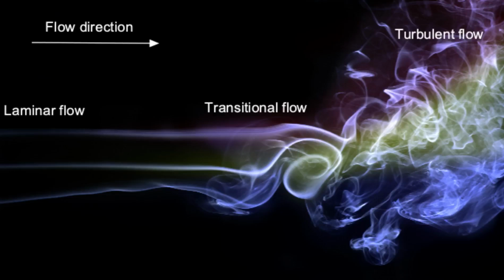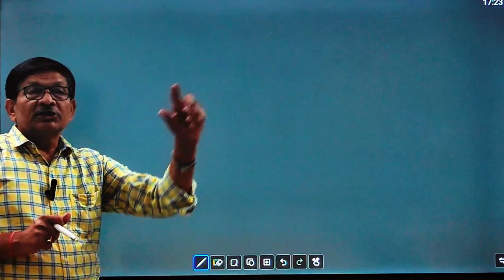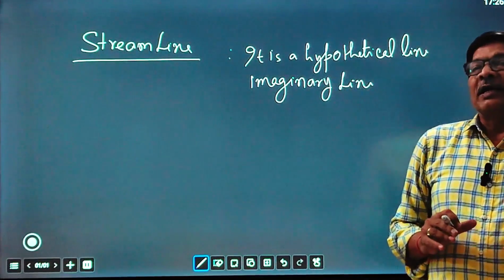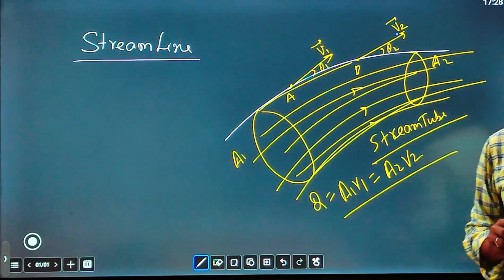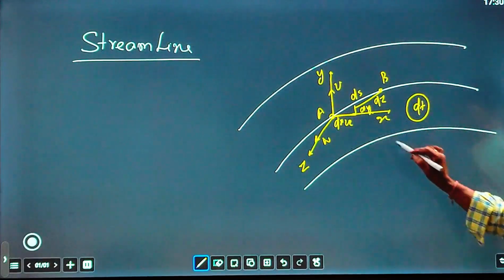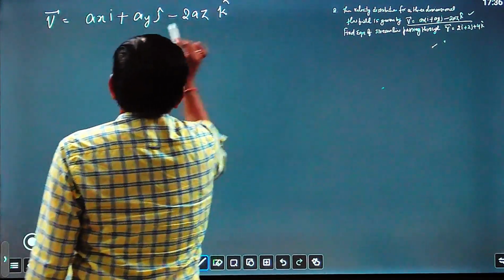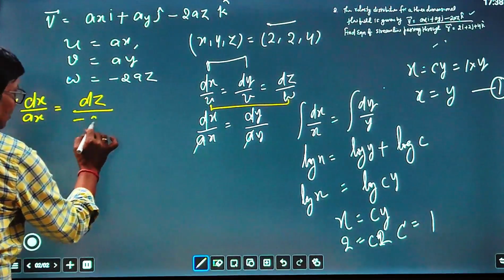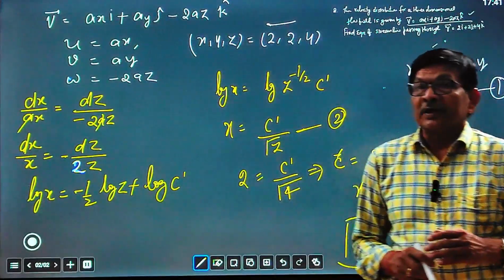Kinematics of Fluids: Equation of Streamlines, streamtubes#mechanicalengineering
Streamlines are imaginary lines drawn within a flow field that represent the path along which a fluid element moves at a given instant of time. At every point on a streamline, the tangent to the line gives the direction of the local velocity vector of the fluid. In other words, streamlines provide a visual representation of the fluid flow pattern, showing how the fluid particles are moving through space.

In a steady flow, the pattern of streamlines remains constant over time, indicating that the velocity at a given point does not change with time. However, in unsteady flow, the streamlines continuously change their shape and position as the velocity field varies. Streamlines never intersect each other because the fluid at a particular point can have only one velocity direction at any instant.

Streamlines are extremely useful in fluid mechanics for analyzing flow behavior around objects such as airfoils, pipes, and obstacles. They help engineers and scientists visualize important aspects of the flow, such as acceleration, separation, and regions of recirculation.